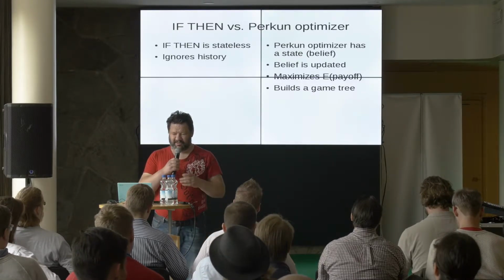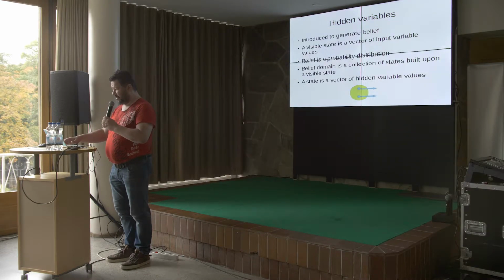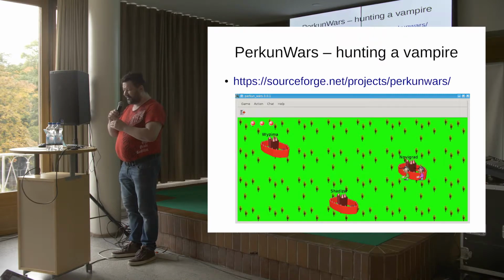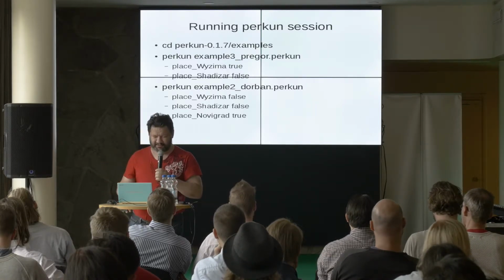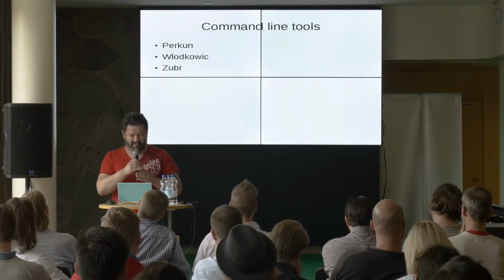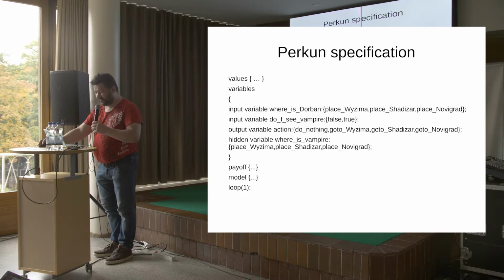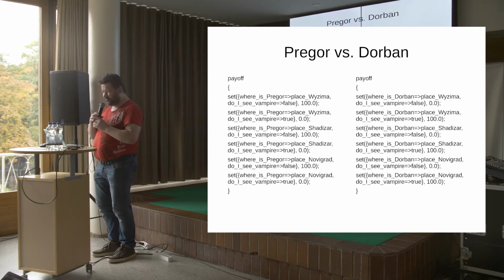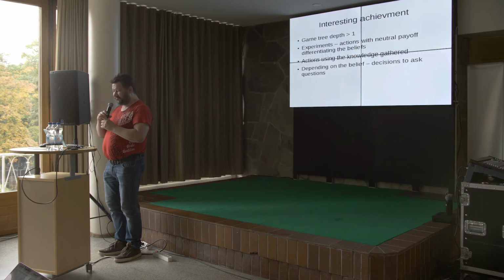AIHelsinki 27.9.2017: Pawel Biernacki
Perkun - A new AI algorithm

Keynote: Pawel Biernacki